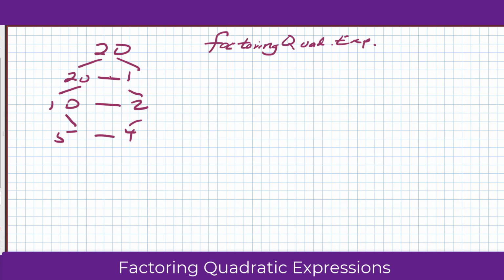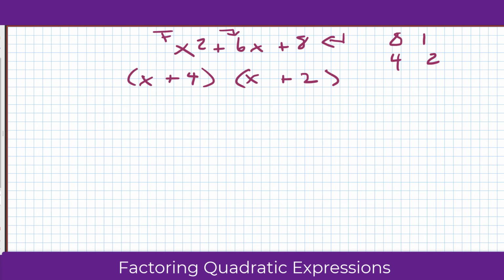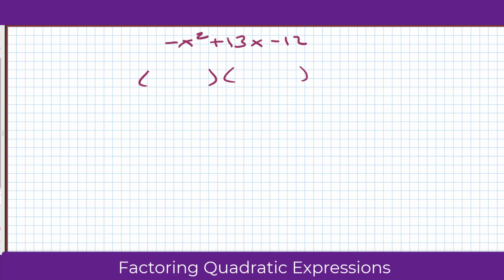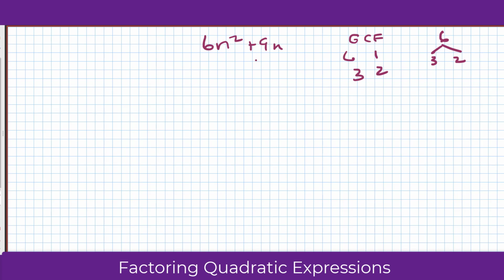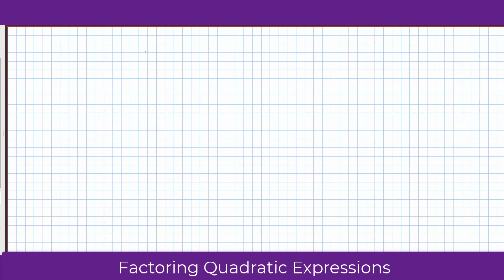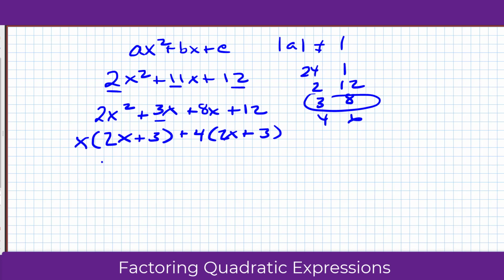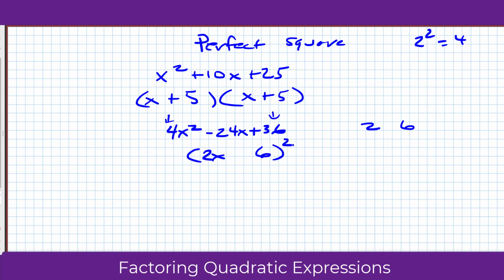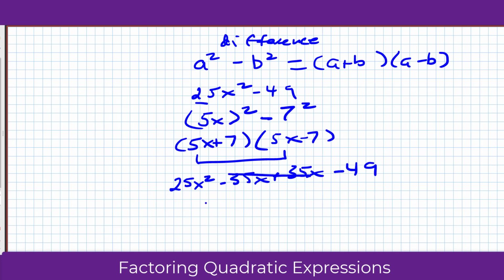4 4 Factoring Quadratic Expressions